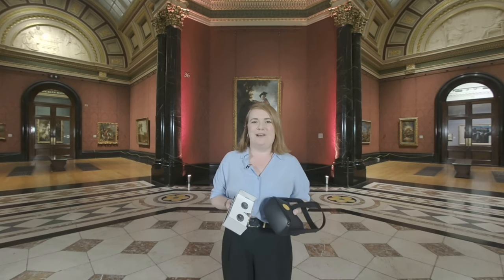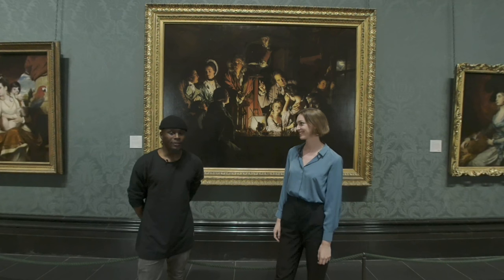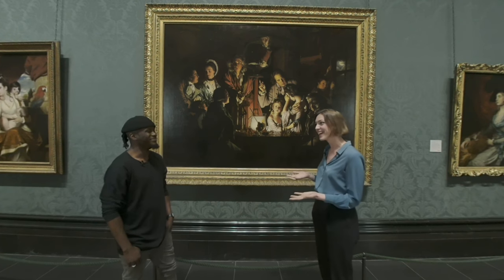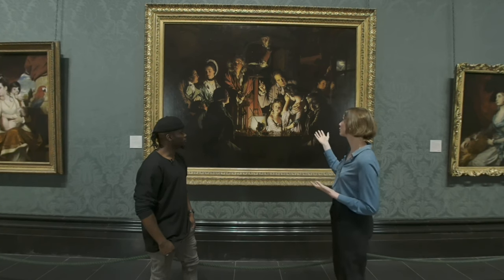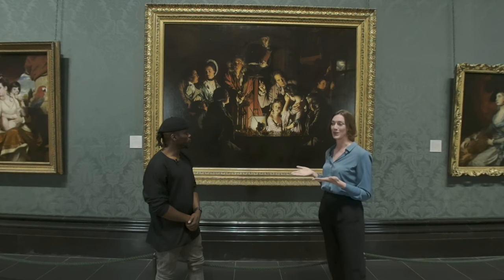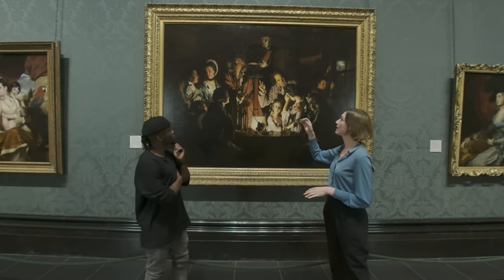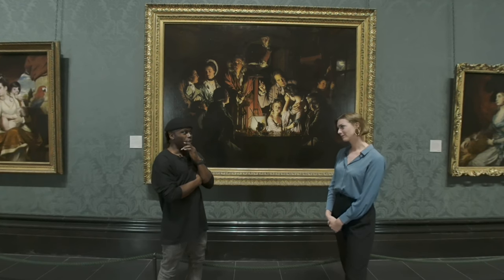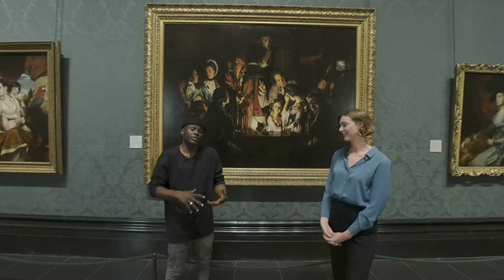A Curator & Choreographer Talk Art | VR180 | National Gallery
In this video, Vivmar Curatorial Fellow Emily Burns and choreographer Tony Adigun discuss 'An Experiment on a Bird in the Air Pump' by Joseph Wright 'of Derby'.

How can dance interpret and respond to our paintings and architecture?  In this project we explored the fusion of art, architecture, dance and VR180 technology.

Working with choreographer Tony Adigun, Artistic Director of Avant Garde Dance Company, an East London based dance company pushing the boundaries of hip-hop and contemporary dance, we created a series of four VR180 videos.  These feature two short dance works specially created for the format alongside videos telling the story of the creative process.

VR180 Dancers:  Sara Augieras, Sam Ford, Ajani Johnson-Goffe, Theo ‘Godson’ Oloyade.